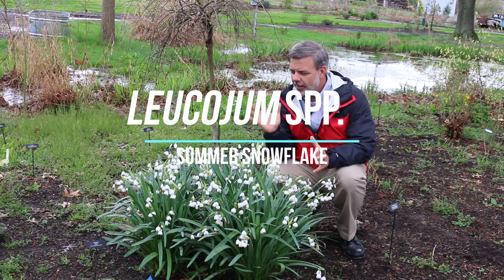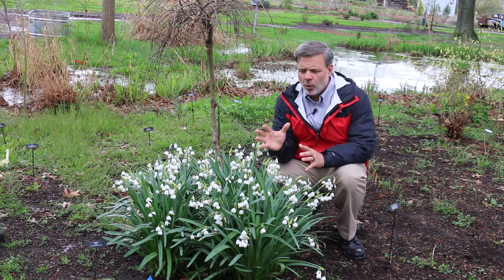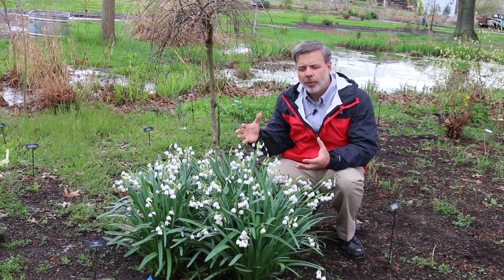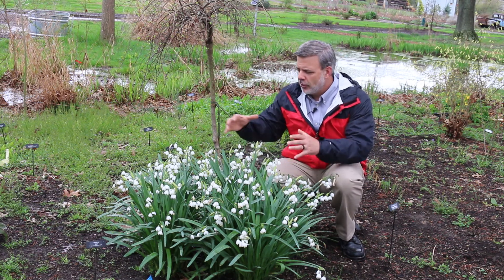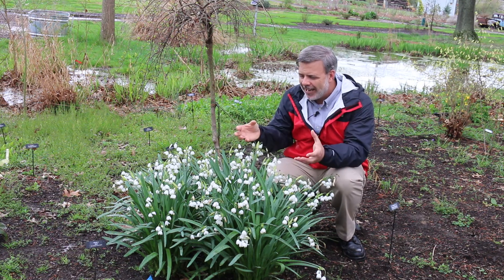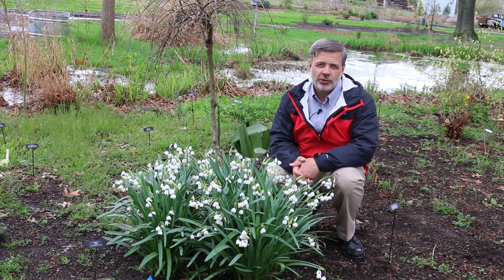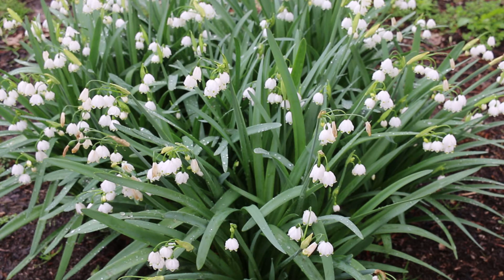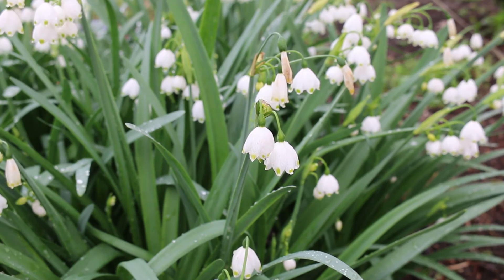Summer snowflake (Leucojum spp.) - Plant Identification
Common name: Summer snowflake
Scientific name: Leucojum spp.